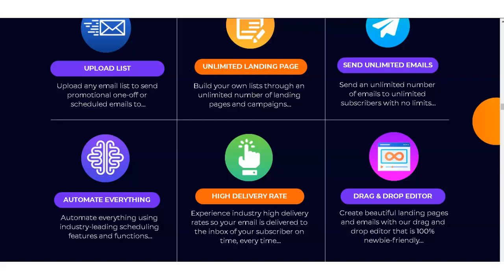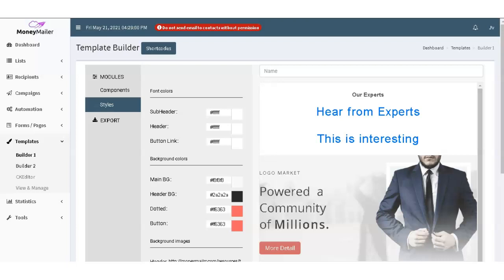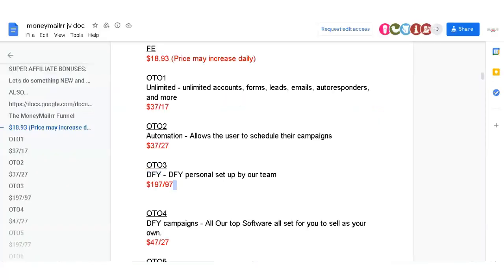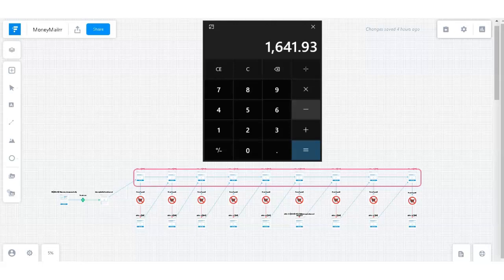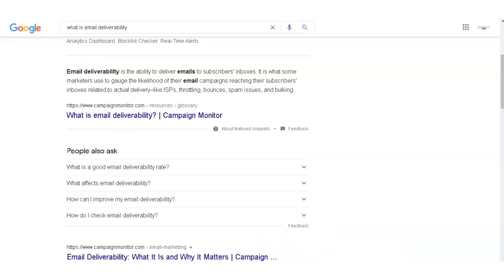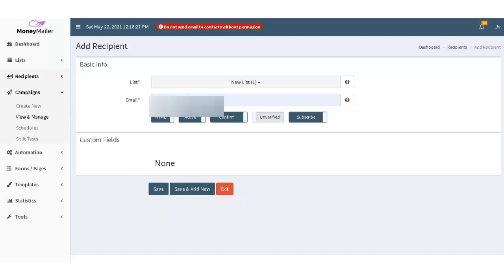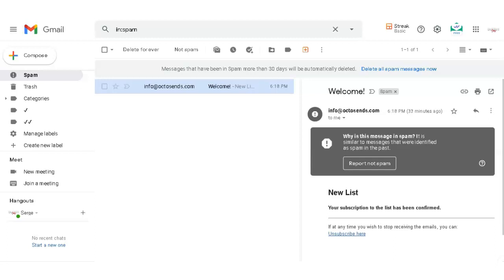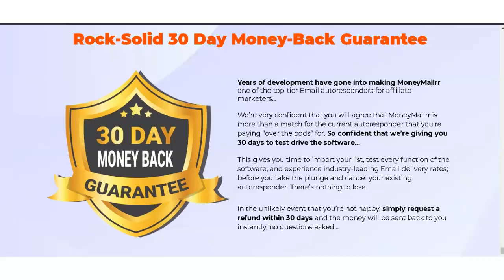MoneyMailrrr Honest Review 📛 BUYER BEWARE 📛 David Kirby MoneyMailrr Review 👎 🤔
This review is about the MONEYMAILRR product created by David Kirby and Al Cheeseman.

- TIMESTAMPS -

0:00 Intro
1:07 Product Overview
4:54 How The Product Works
1:50 Product Content Details
8:20 Total Cost
16:43 Overall Opinion
31:28 Conclusion

- RESOURCES MENTIONED -

Opt-In and Privacy Laws in North America and Europe -

- RECOMMENDED PRODUCTS -

- FOLLOW ME -

It is my intention to explain products so people can make an informed decision on which one suits their needs best.